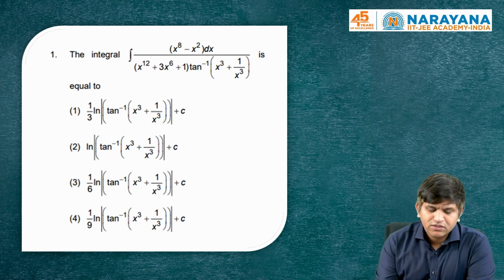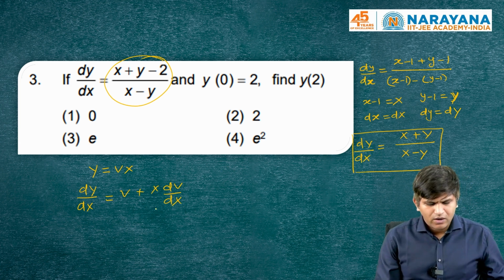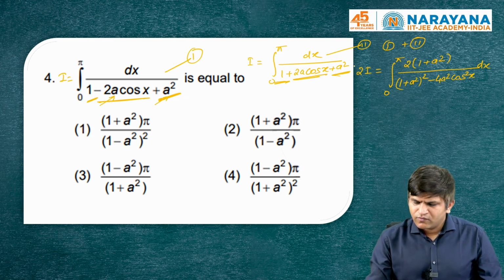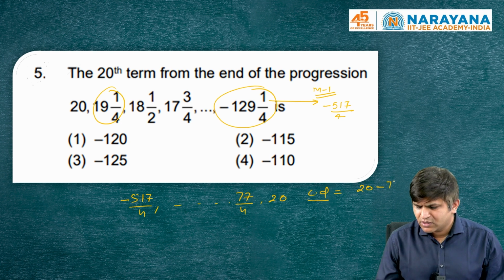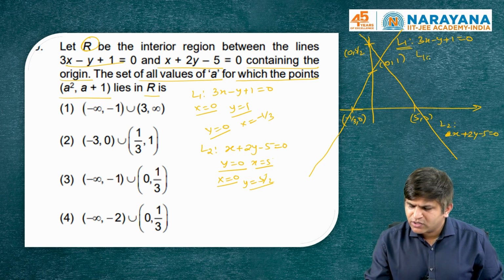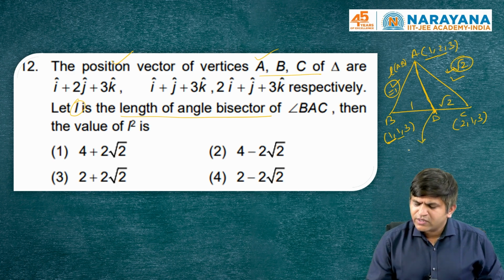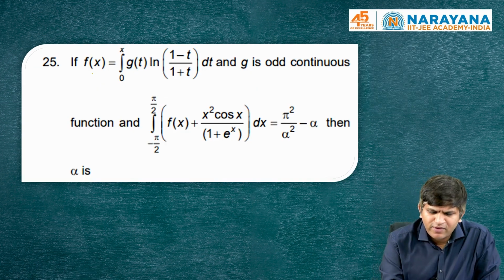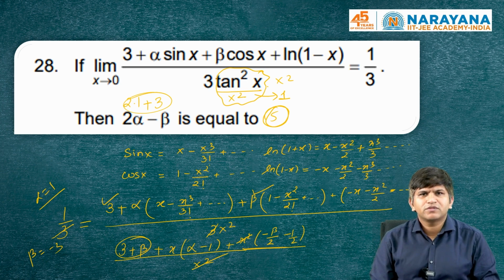JEE Main 2024 Session 1 - Mathematics Key & Solutions | 31th January-Shift 2 | Discussion & Analysis